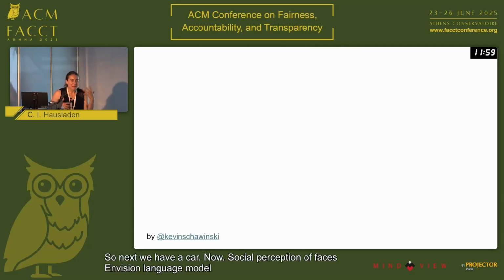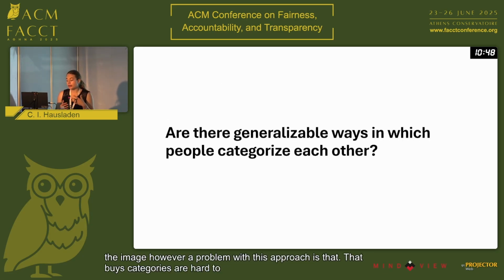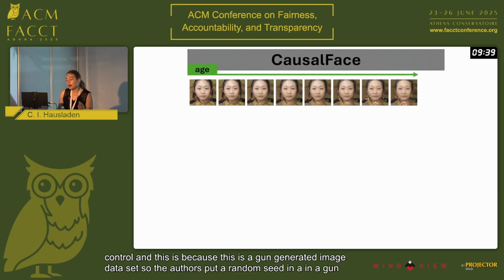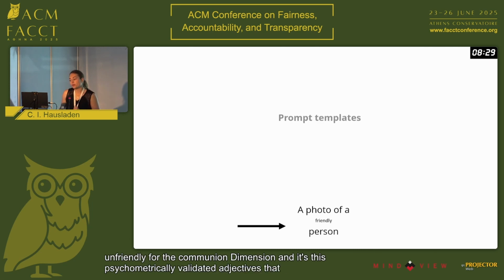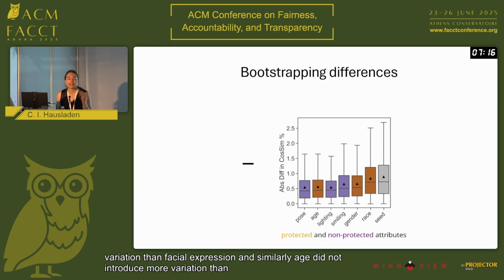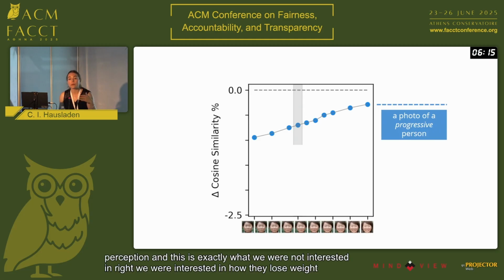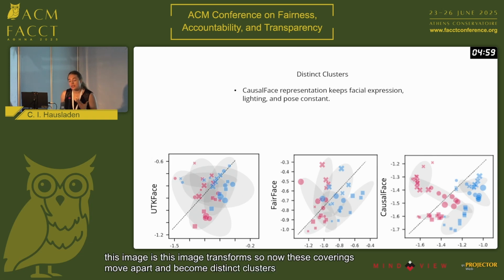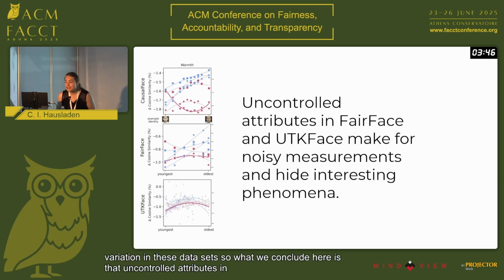Social Perception of Faces in a Vision-Language Model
Title: Social Perception of Faces in a Vision-Language Model
Authors: Carina I. Hausladen (ETH Zurich), Manuel Knott (ETH Zurich), Colin F Camerer (Caltech), Pietro Perona (Caltech)
Session: Images and Faces